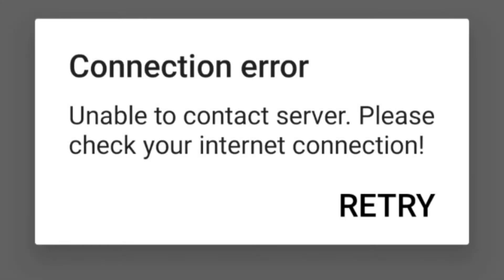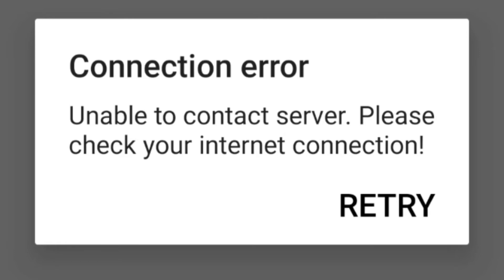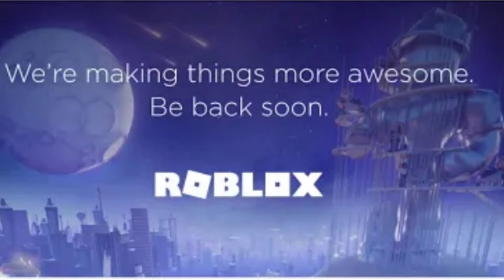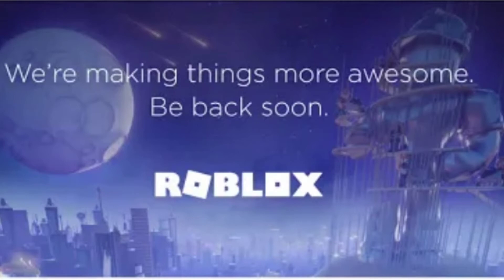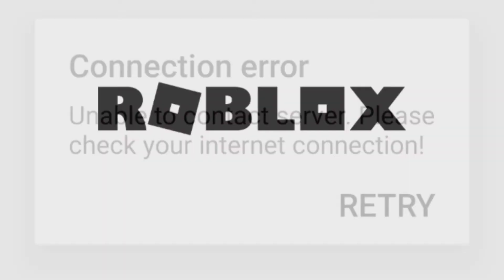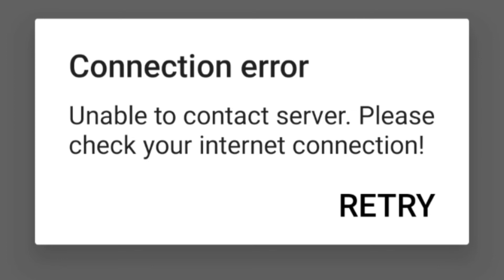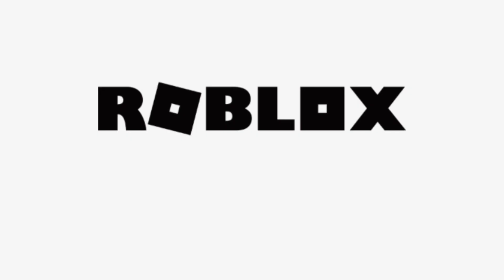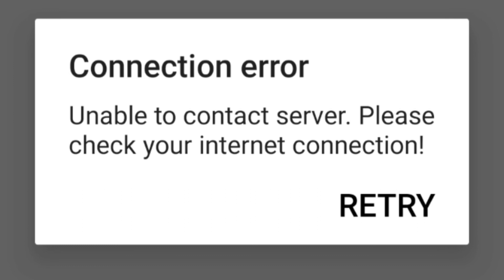IS THIS TRUE??!?....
hey Angels hope you're having a good day to day I want to make a video on my opinion of why I think roblox shutdown don't worry it will not be forever lol

Hopefully it comes back up guys roblox is an amazing platform and I'm sure we all have fun playing it hope it comes back very soon i will see yall next time bai